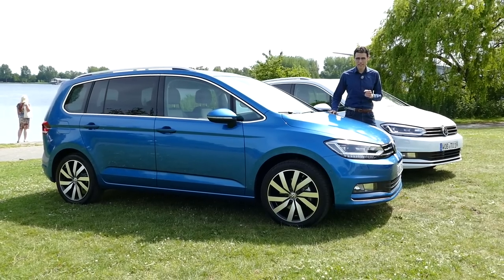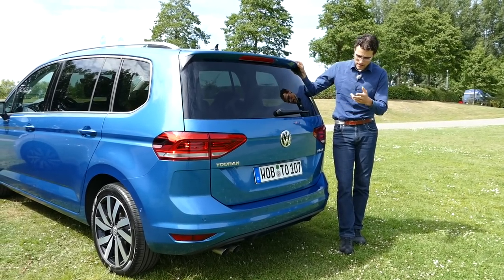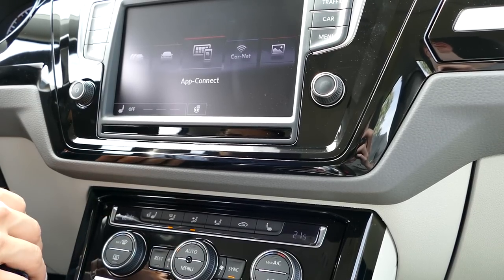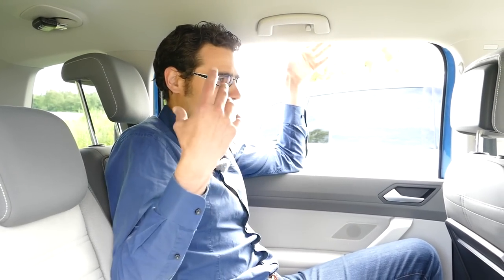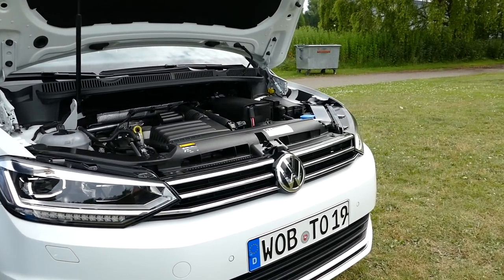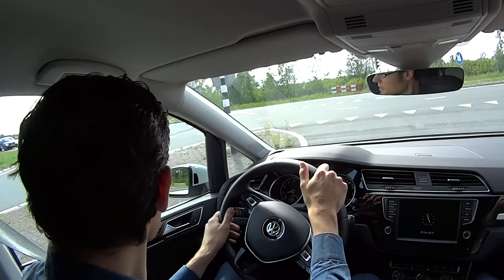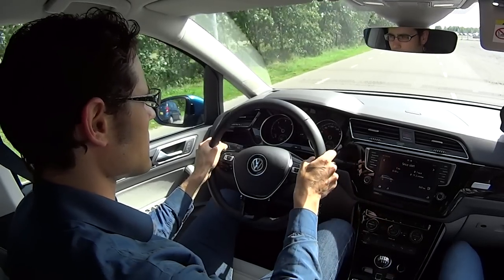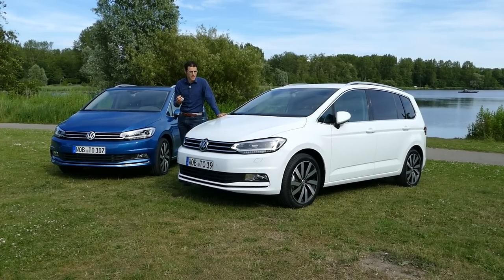All-new Volkswagen VW Touran FULL REVIEW test driven MPV 2016 - Autogefühl